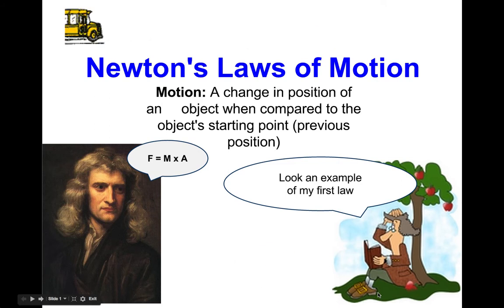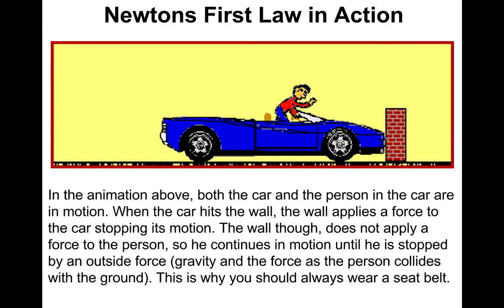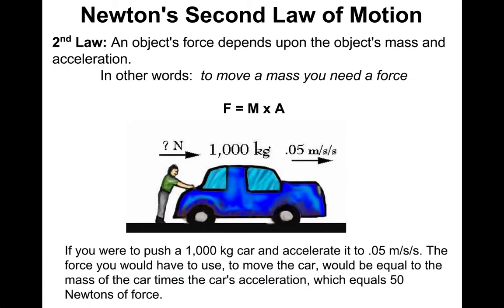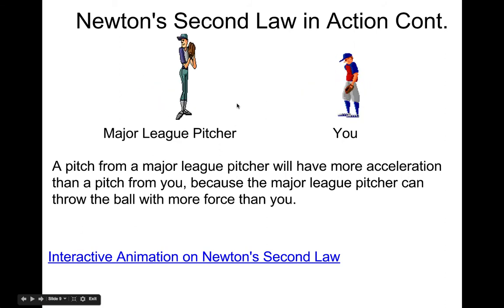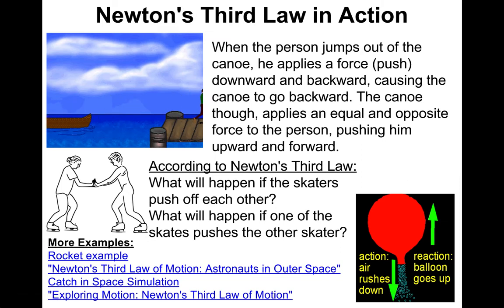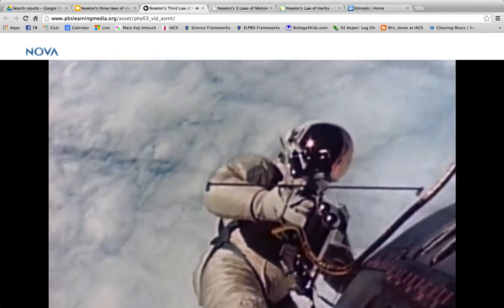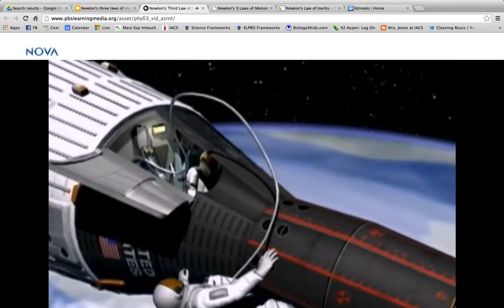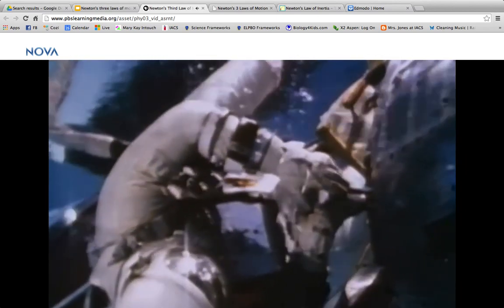Newton's 3 Laws of Motion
Video explaining Newton's 3 Laws